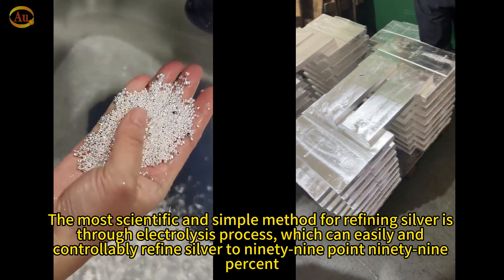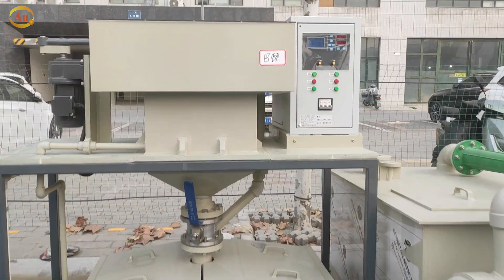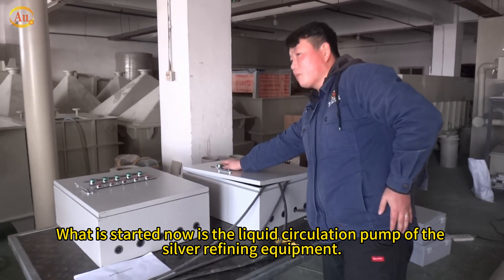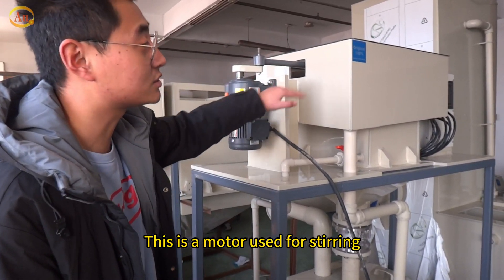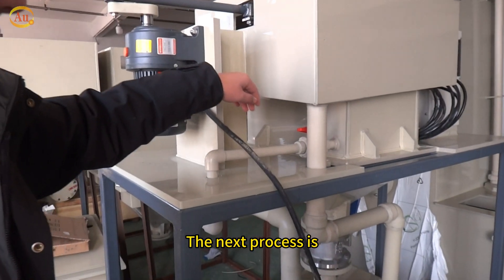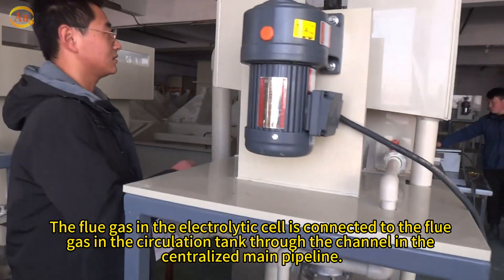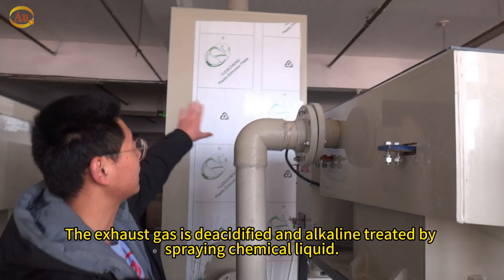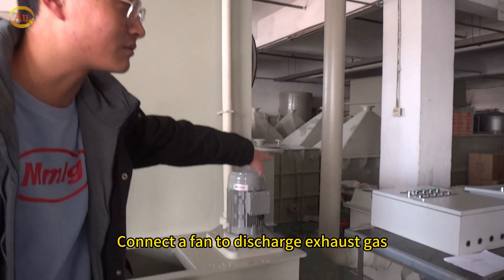Silver Refining Equipment Electrolysis Process.